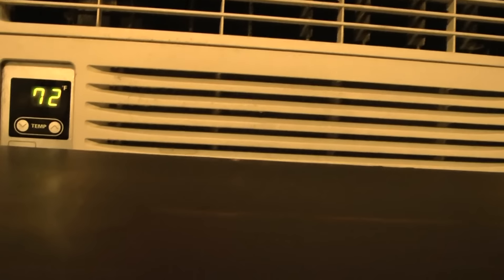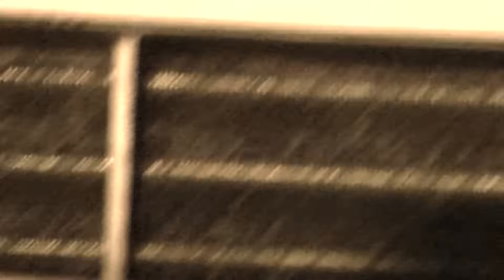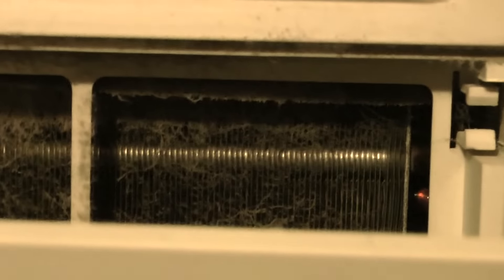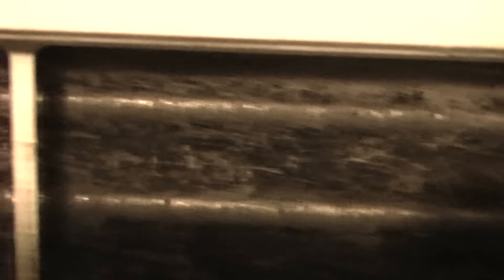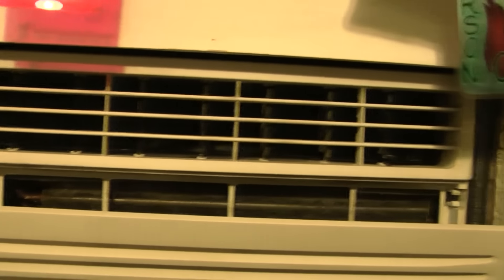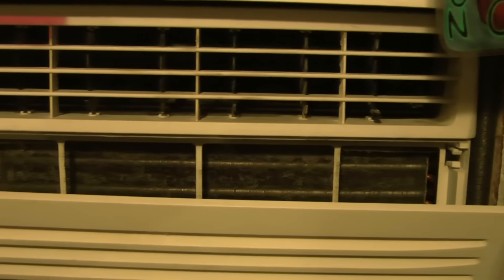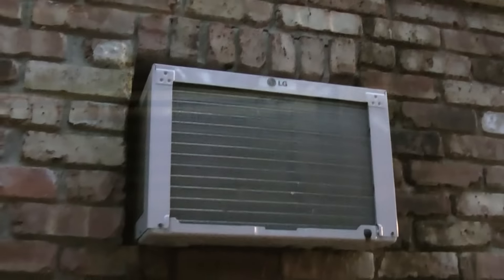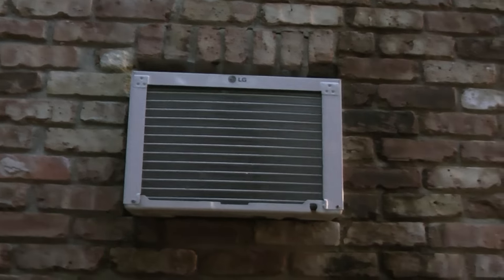China Pride, One Year Later..